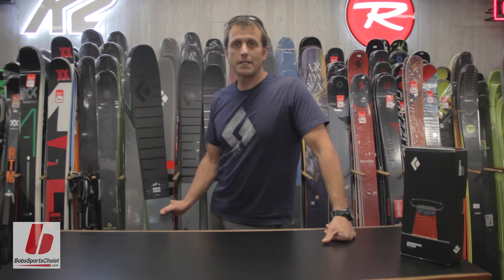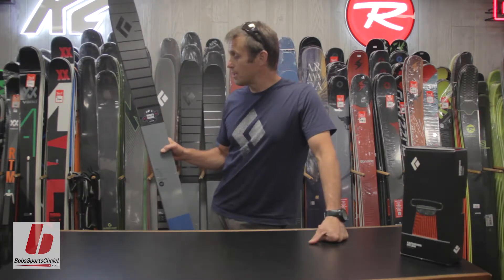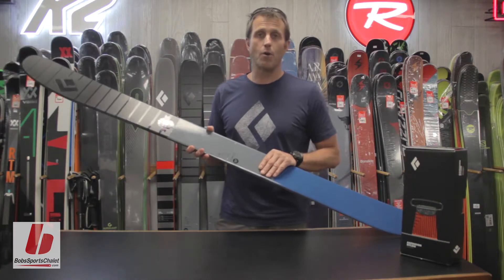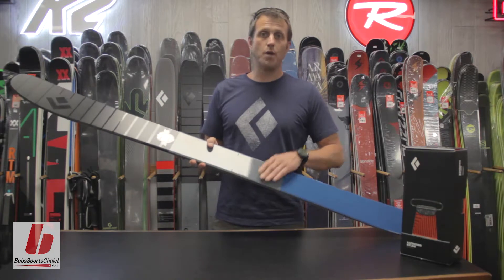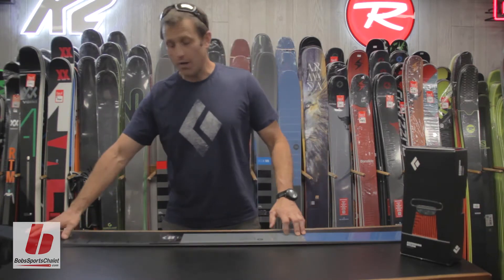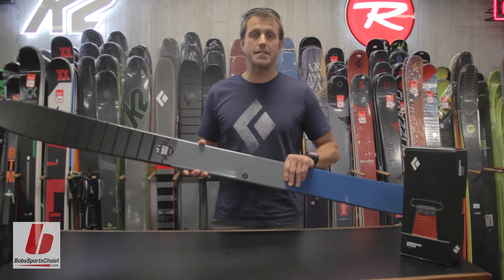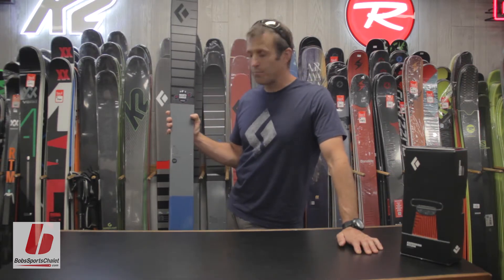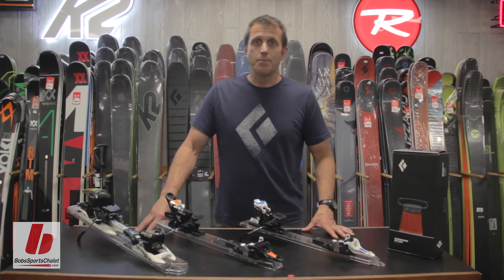Black Diamond Boundary Pro 107 Skis